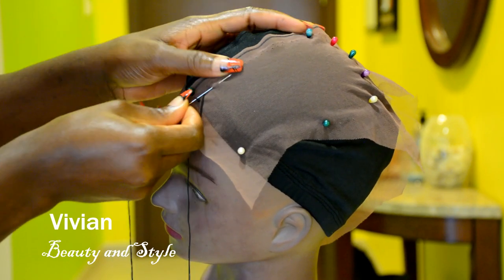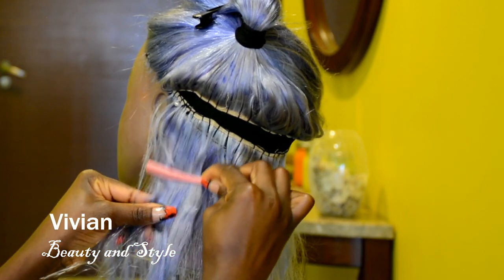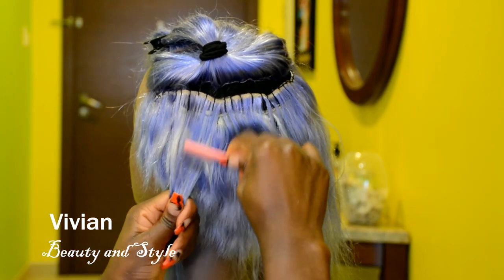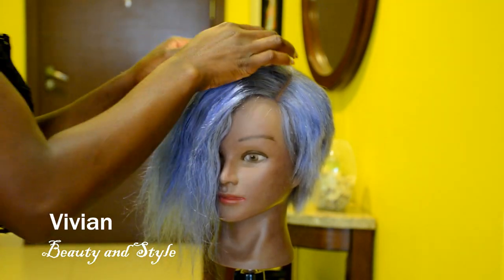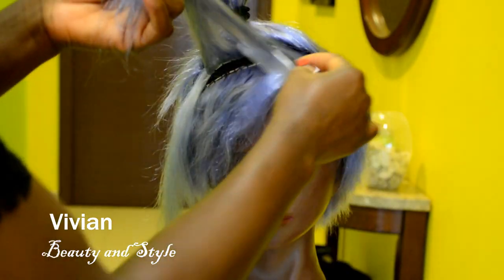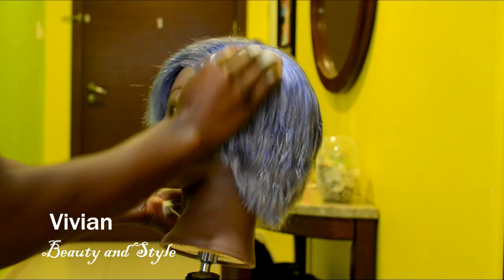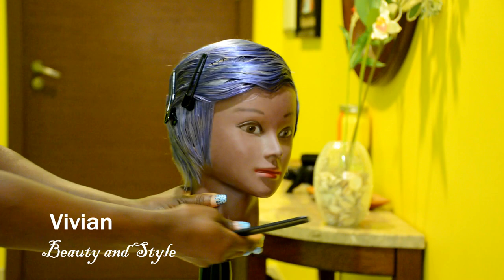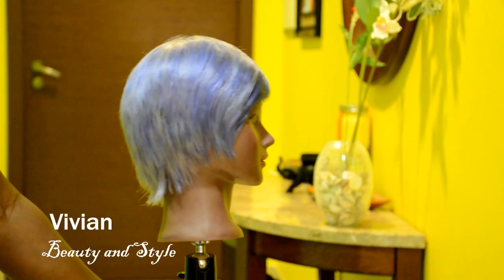Cutting And Styling A Short Wig Beginner-friendly Pixie Cut Transformation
So in today's video, I'll be transforming my 10'' wig into a beautiful pixie cut wig. Please don't forget to give the video a big thumbs up if you enjoy the video.

HOW-TO Braided Lace Front Wig With Baby Hair Using All My Leftover Braiding Hair | DIY Ombre